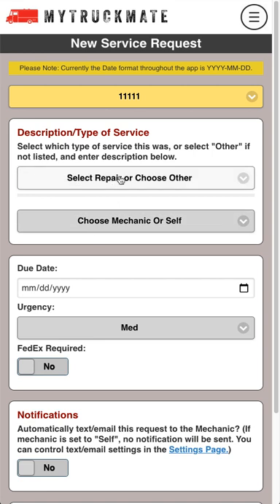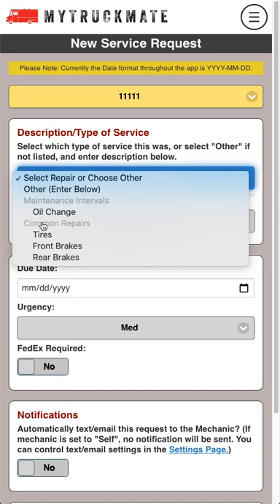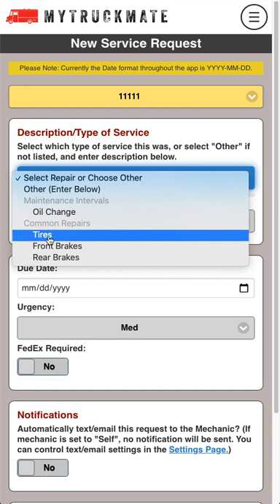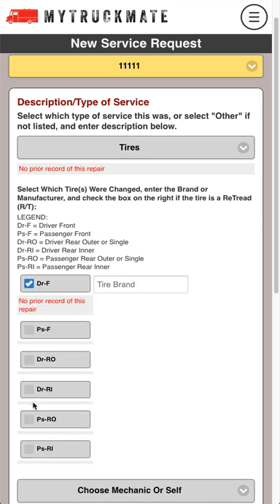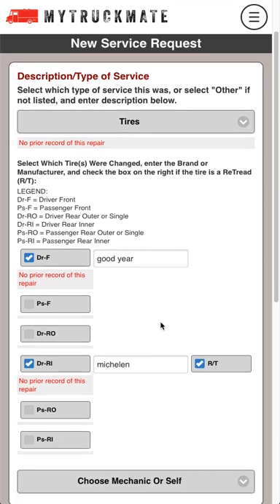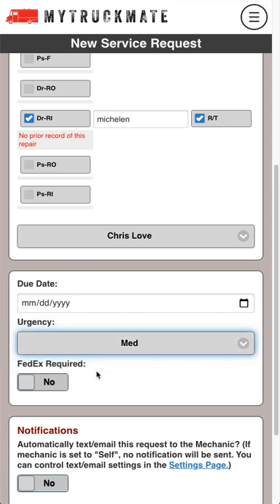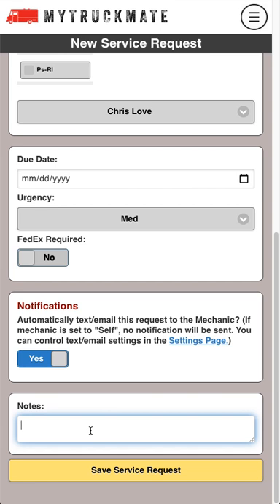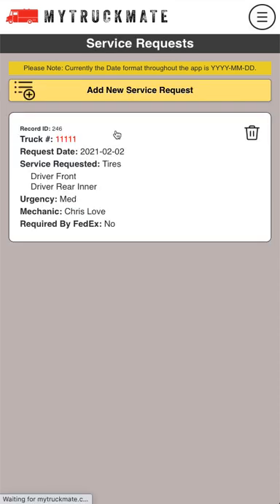Creating A Service Request - MyTruckMate App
This short tutorial explains the process for creating a service request in the MyTruckMate App.